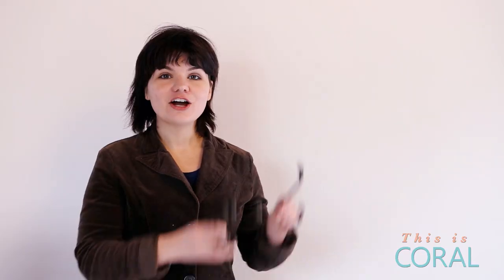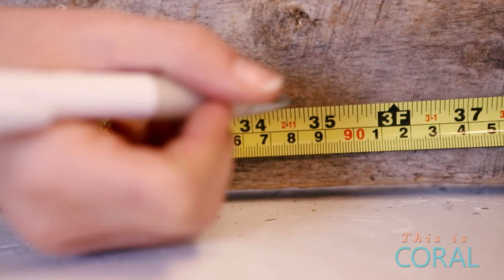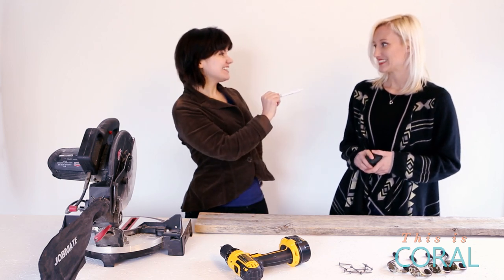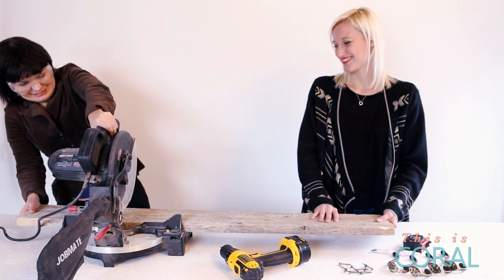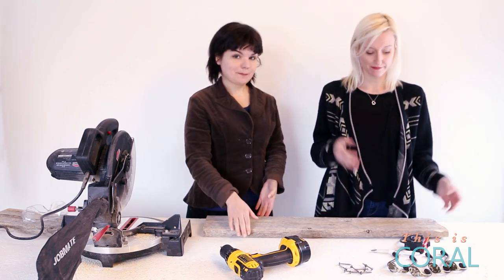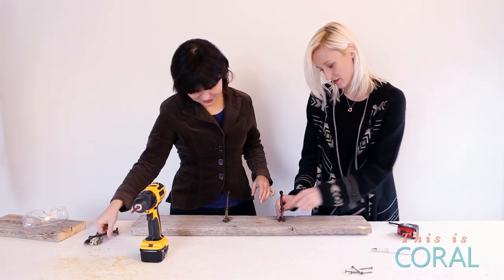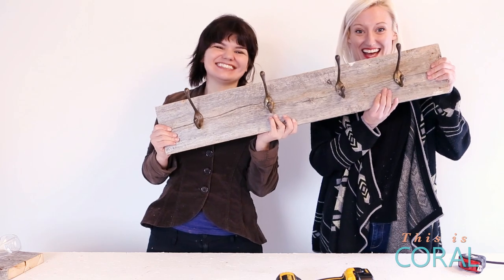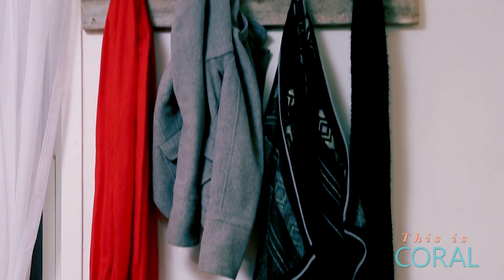Basic Girls' Guide | Barn Board Coat Rack